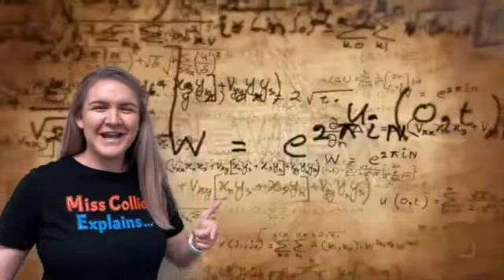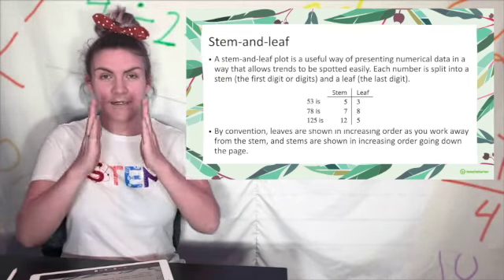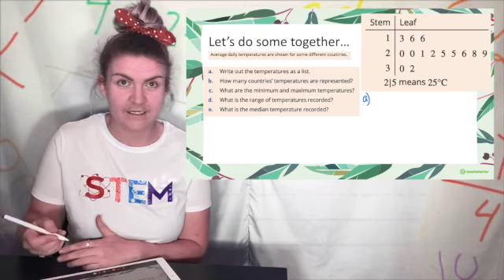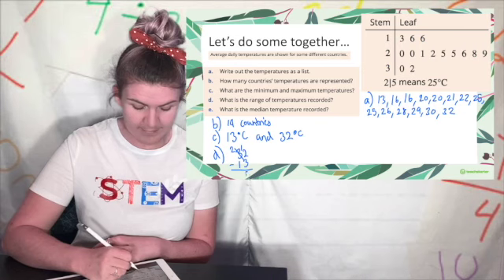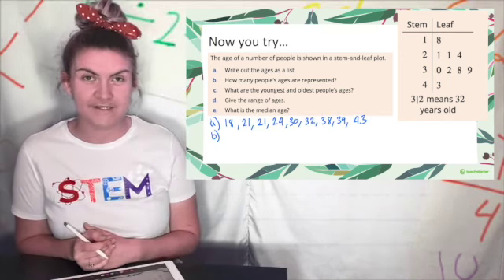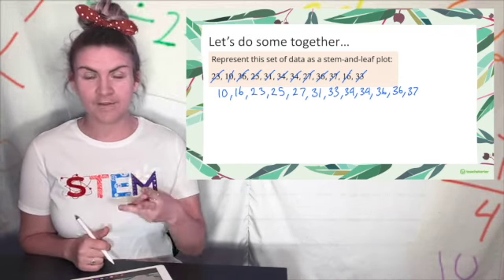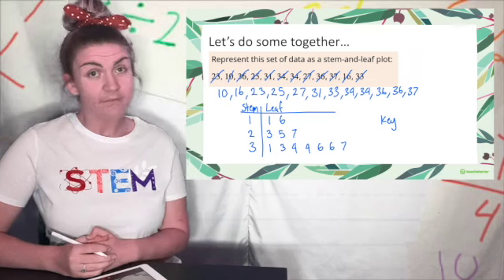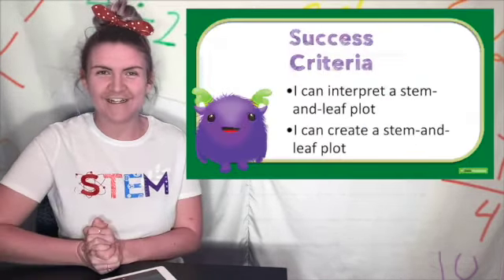Stem and Leaf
This video is about 8E Stem and Leaf